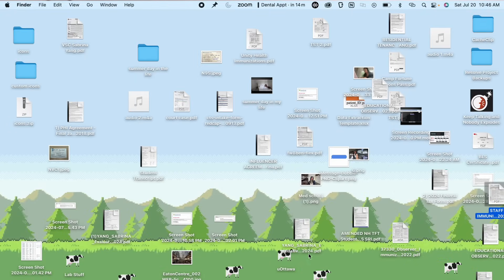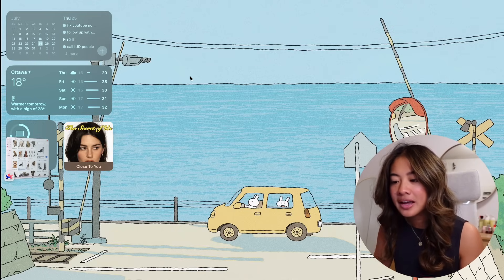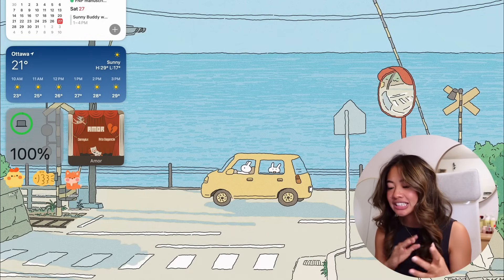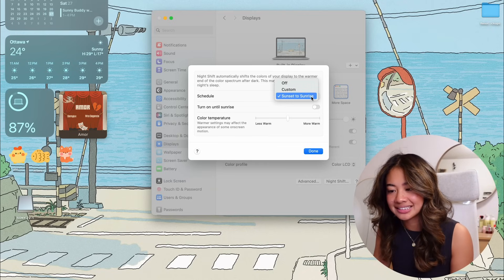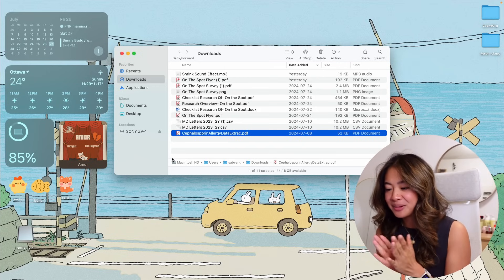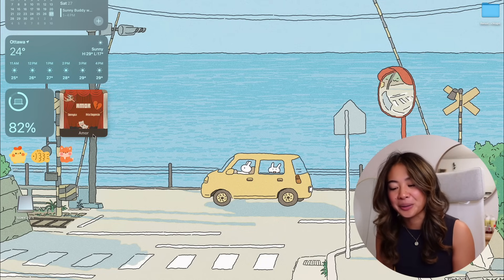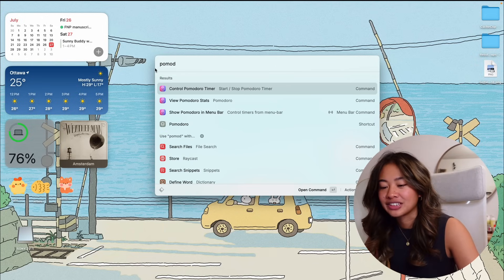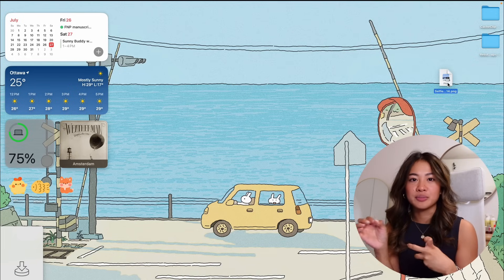2024 AESTHETIC & PRODUCTIVE MacBook Setup | my fave widgets, customizations + settings 💻🌟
Hi, hi hi friends! Excited to be wrapping up the "what's on my" series with my what's on my MacBook :D this was a highly requested video especially with back to school coming up so I'm so stoked that I finally sat down and cleaned 'er up because oh boy was it a disaster.

I'm really excited to share all of my favourite customizations, settings, and apps that turned my laptop from a slow, disorganized mess into a productivity machine that I actually enjoy using. Hope you enjoy and looking forward to the rest of the back-to-school videos :)

📹 Video chapters:
00:00 - Intro
00:49 - Customizations
03:24 - CleanMyMac X
05:27 - Dock
06:42 - Display
07:22 - Menu Bar
08:12 - Finder
10:03 - Accessibility
11:10 - Notion
11:37 - NepTunes
12:07 - Hidden Bar
12:43 - Raycast
15:37 - Yoink
16:37 - Arc
17:54 - Conclusion